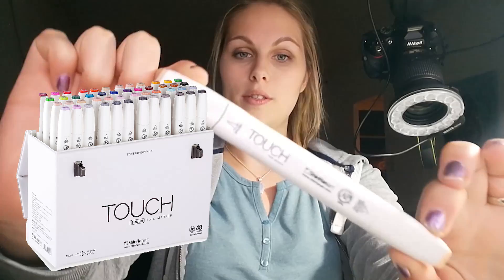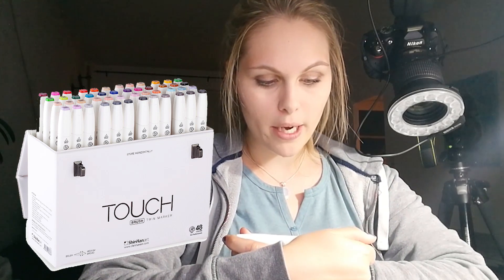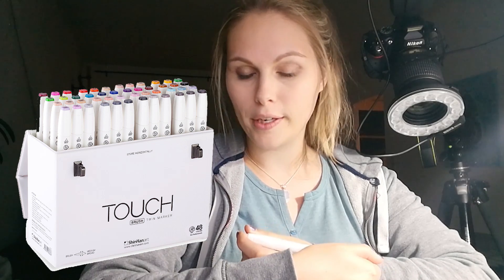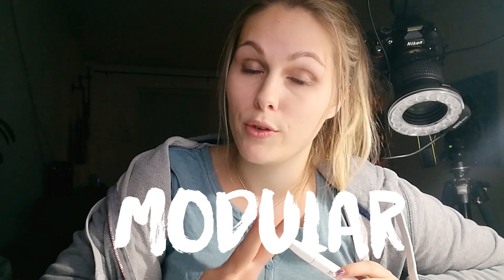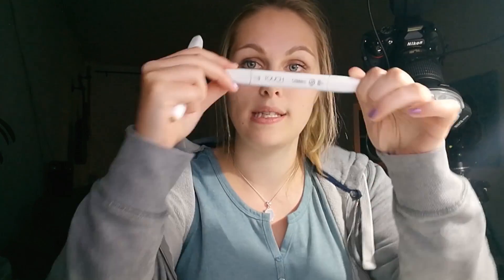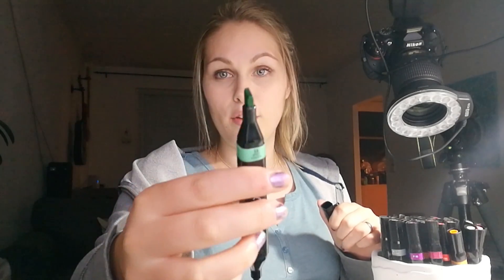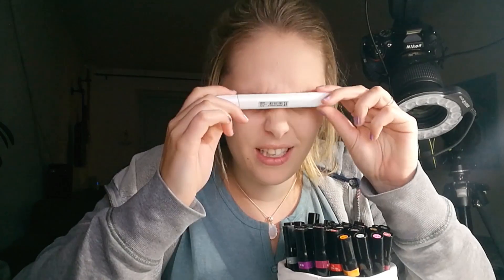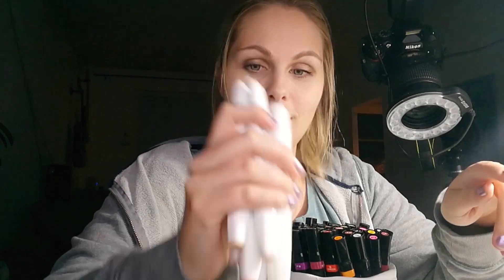Cheaper Alternative To COPIC Markers?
Are you interested in using markers for drawing? If you're strapped for cash, Touch markers are a great alternative to using COPIC. In this video, I review the positives of the Touch brand and why I suggest to use these markers if you're a beginner to drawing!